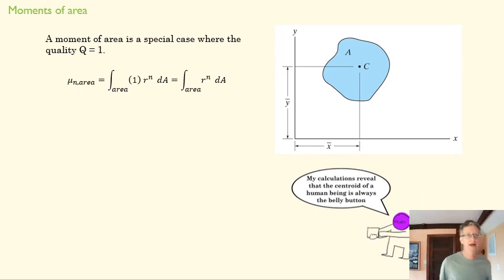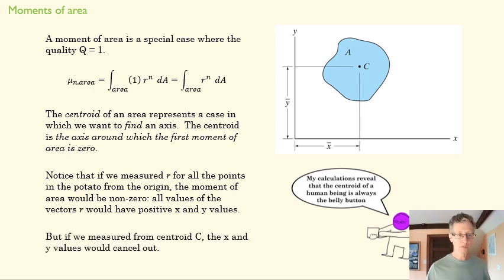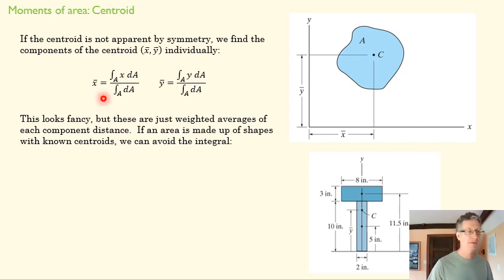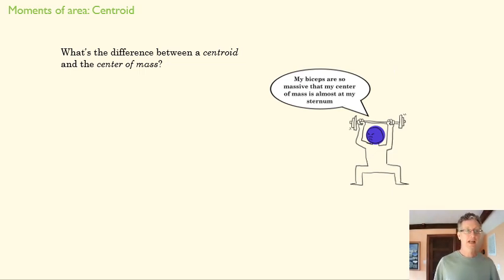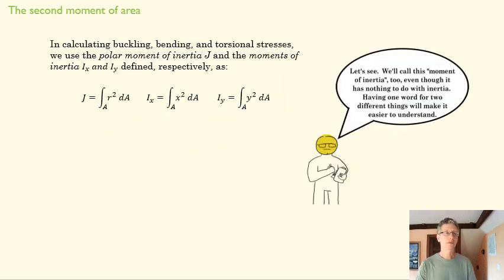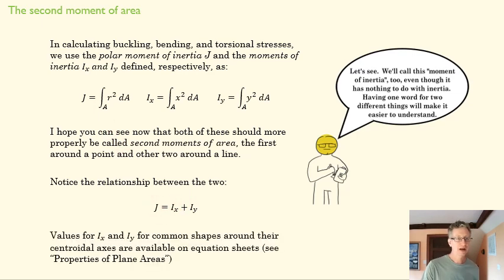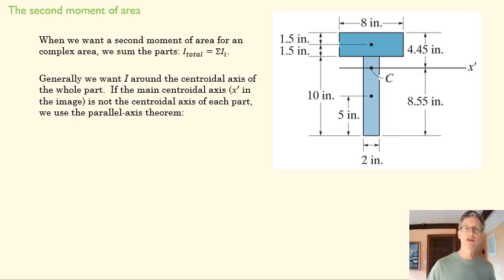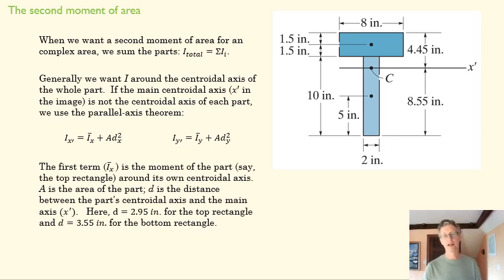4_6b Moments of Area